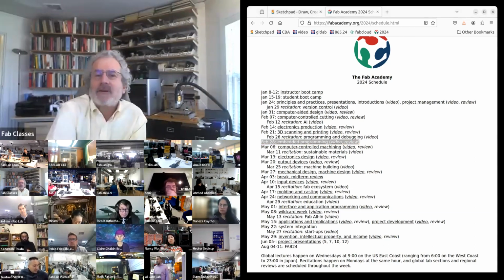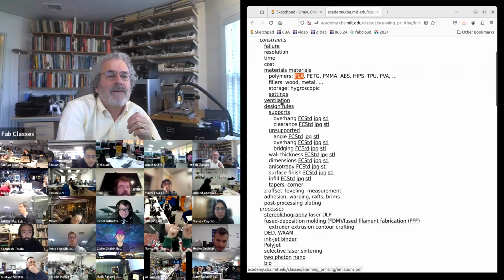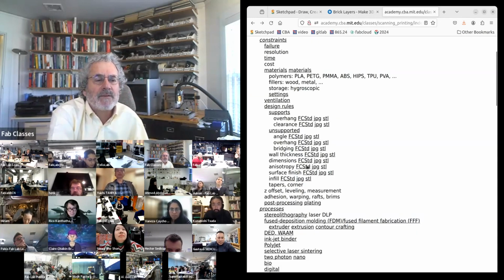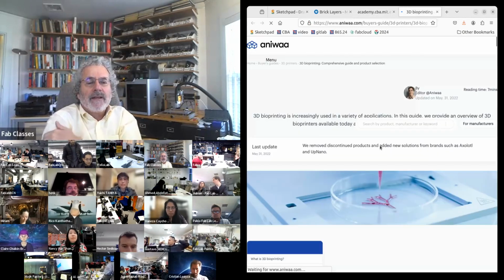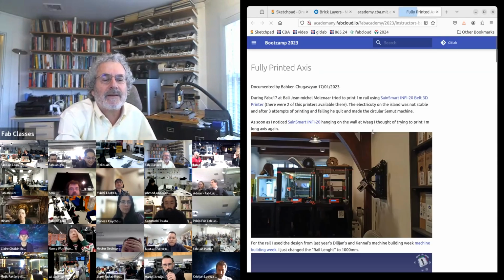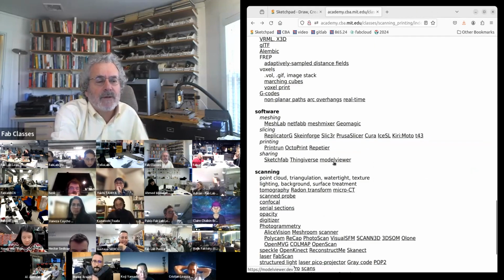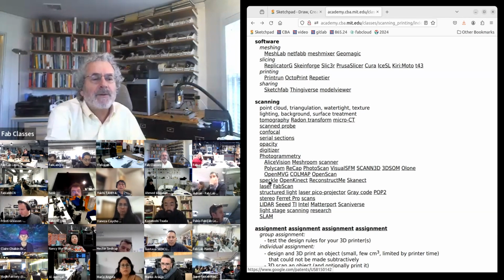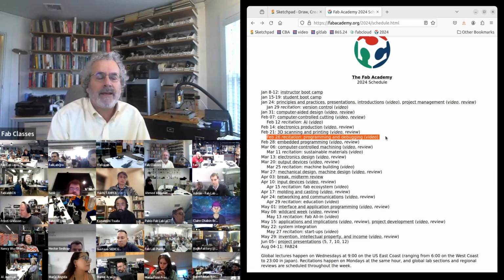3D Scanning and Printing - Class 5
Throughout the Fab Academy program, participants have the opportunity to immerse themselves in the multifaceted world of 3D scanning and printing. This includes:

- Exploring 3D scanning techniques like photogrammetry, structured light scanning, and laser scanning to capture detailed digital representations of physical objects.

- Utilizing 3D modeling software to craft and tweak digital models for 3D printing, bridging the gap between imagination and tangible creation.

- Delving into 3D printing methodologies such as FDM (Fused Deposition Modeling), SLA (Stereolithography), and SLS (Selective Laser Sintering), each offering unique advantages for different project needs.

- Investigating various 3D printing materials, including PLA (polylactic acid), ABS (acrylonitrile butadiene styrene), and nylon, understanding their distinct properties, and selecting the appropriate material for specific projects.

- Applying post-processing methods like sanding, painting, and finishing to enhance both the aesthetic and functional qualities of 3D printed items.

Acquiring these competencies enables students to execute intricate 3D designs, accurately scan objects and settings, and produce highly precise objects utilizing diverse 3D printing technologies and materials.

Prof. Neil Gershenfeld, Director of the Center for Bits and Atoms at MIT, is ready to guide you through the selection of optimal tools and practices for your projects.